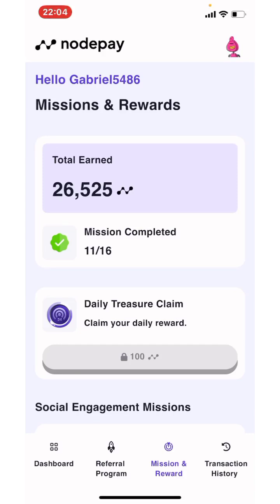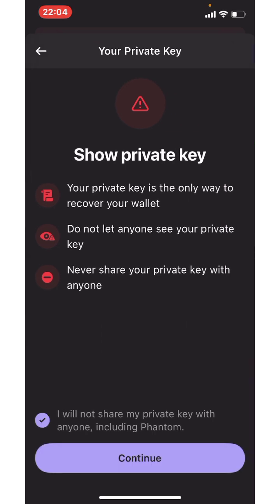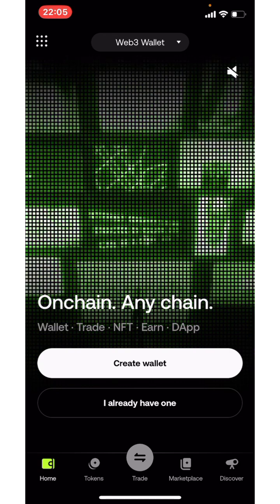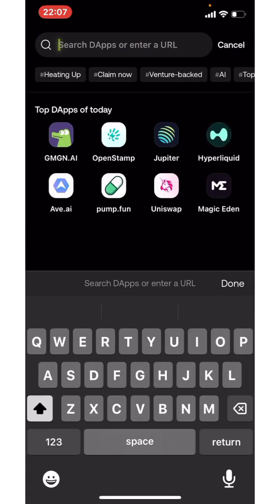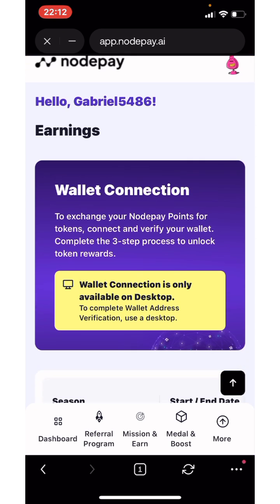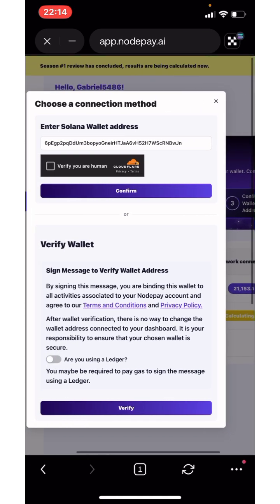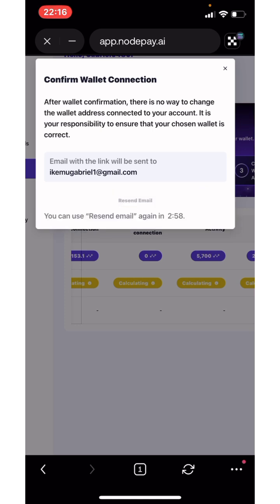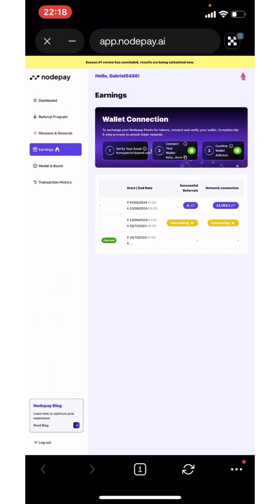How to Connect NodePay to Your Wallet Using a Mobile Phone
Learn how to easily connect Node Pay to your wallet using your mobile phone in this quick and simple guide. Perfect for beginners looking to get started!

info me @